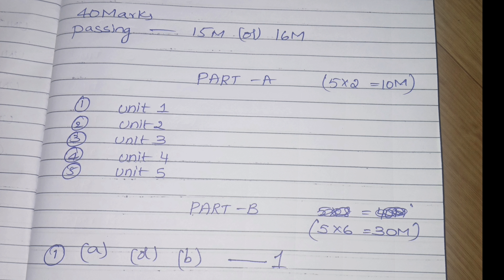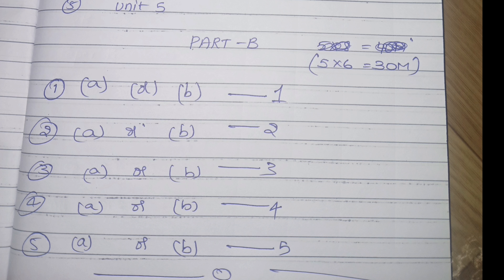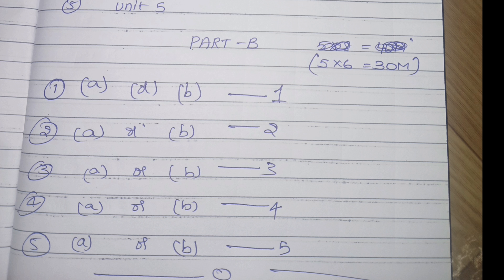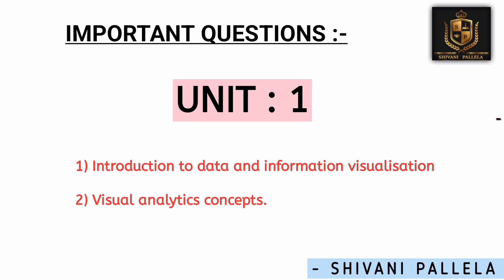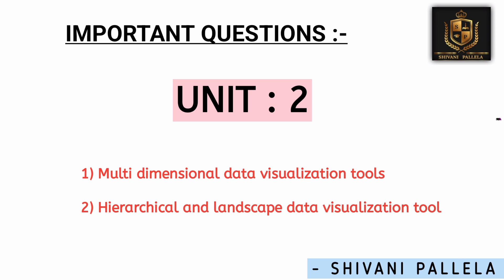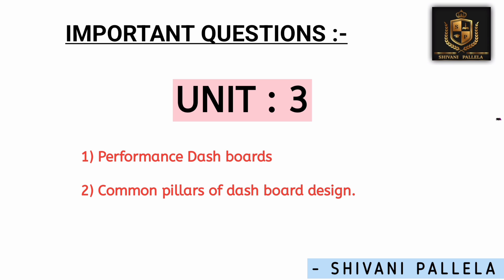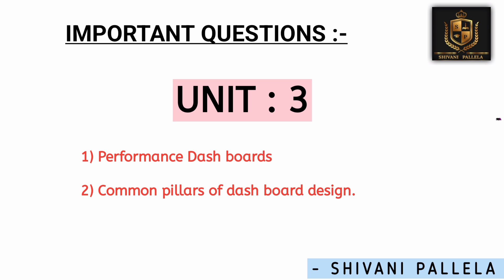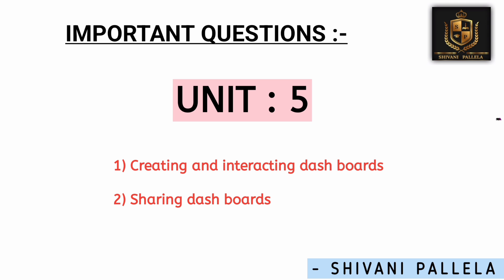DATA VISUALIZATION || MBA || SEM-4 || O.U || IMPORTANT QUESTIONS || 2025